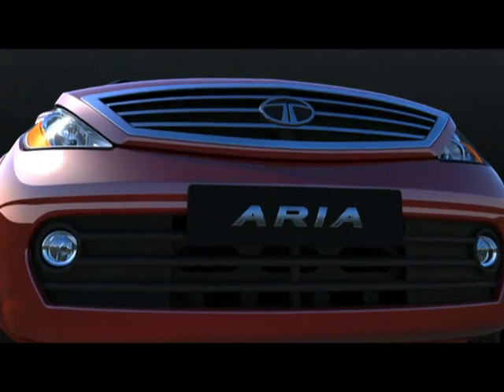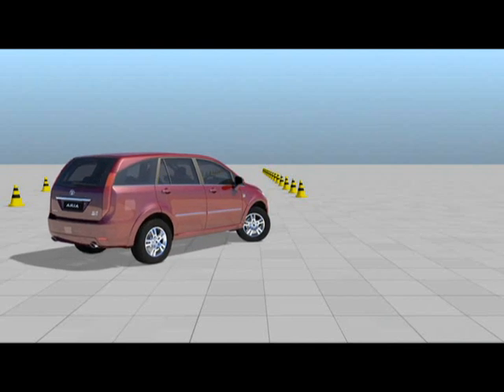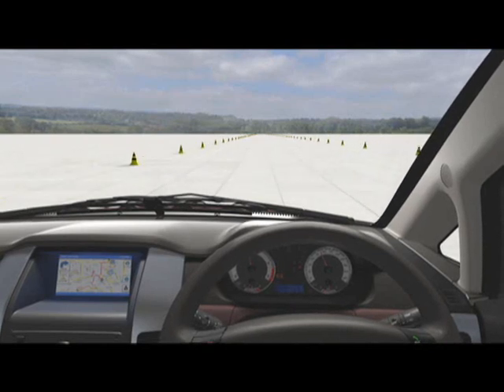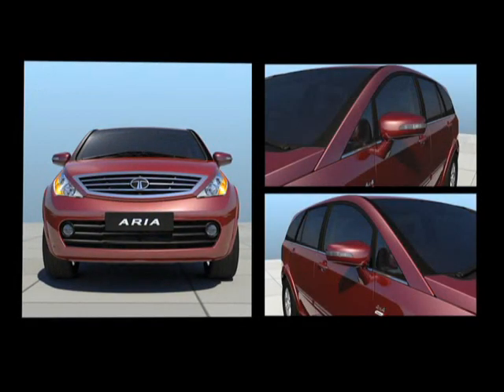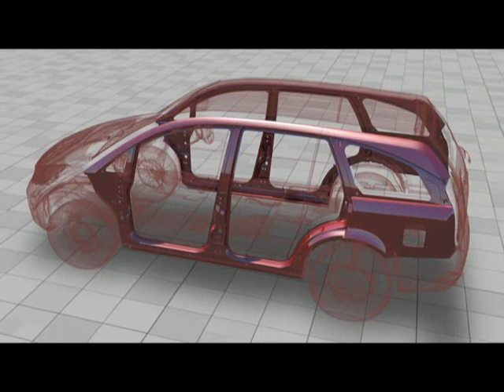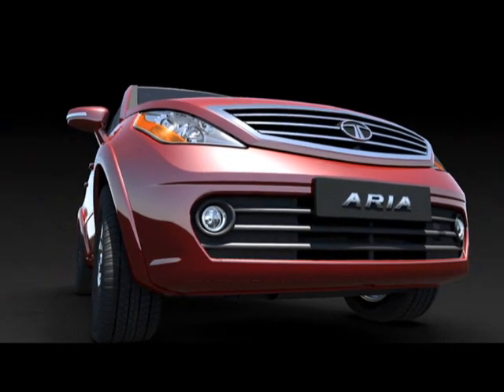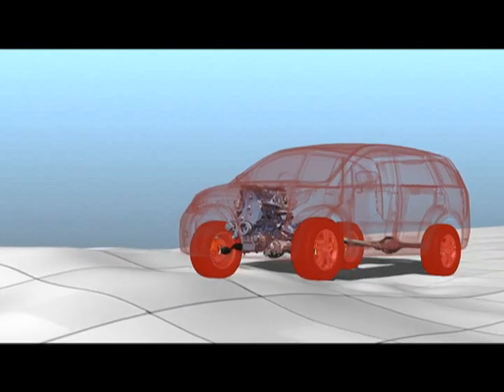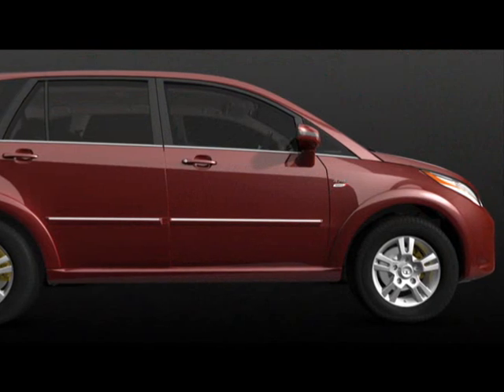Official Tata Aria Features Video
Tata Aria - The First Indian Crossover - Official Features Video